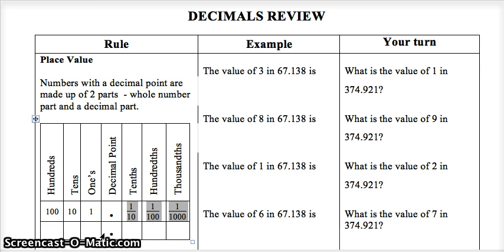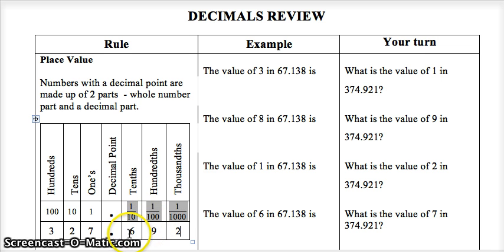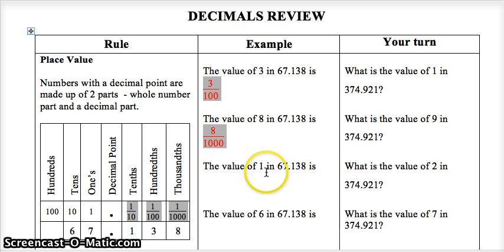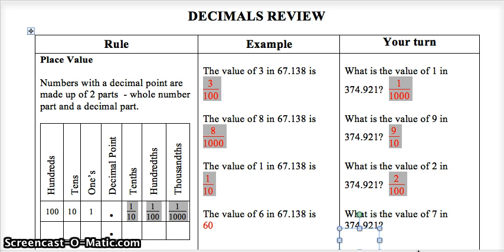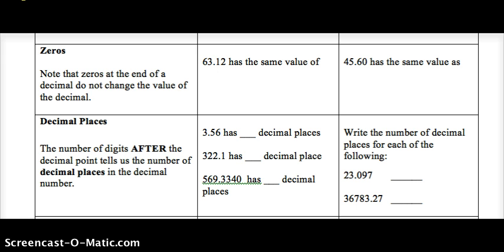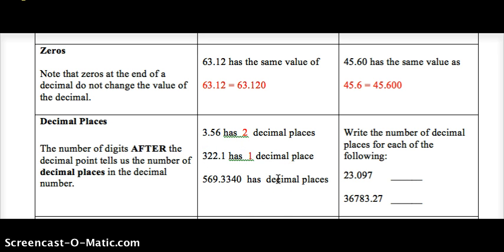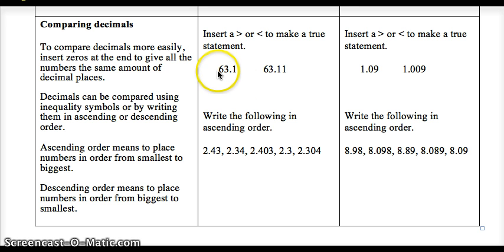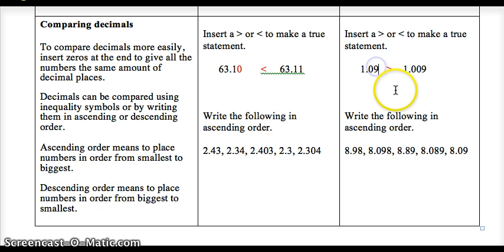Decimals Review Video 1